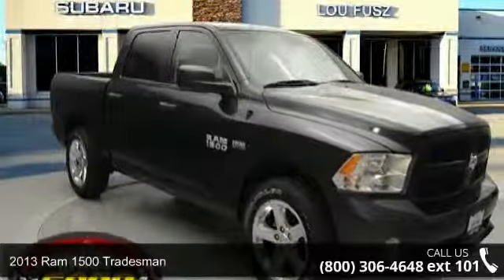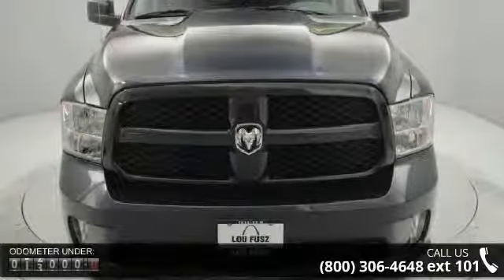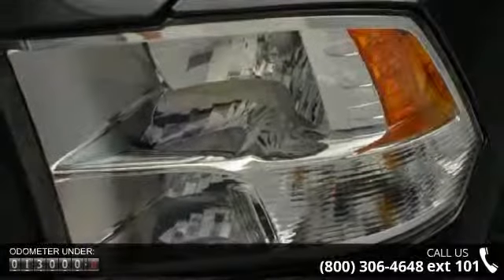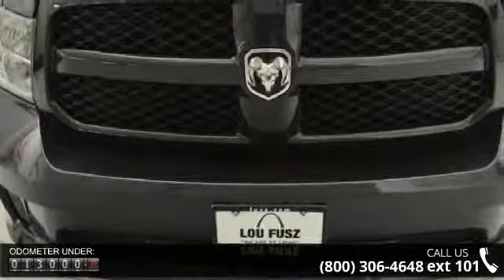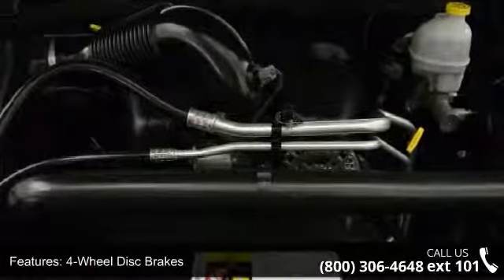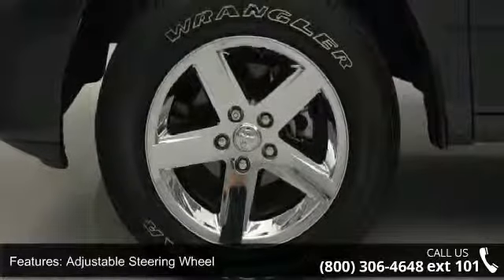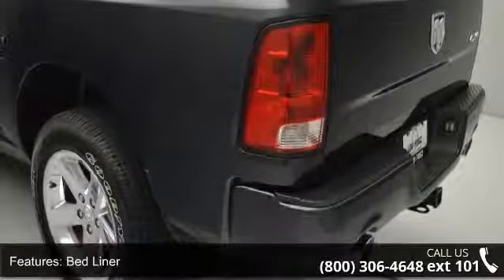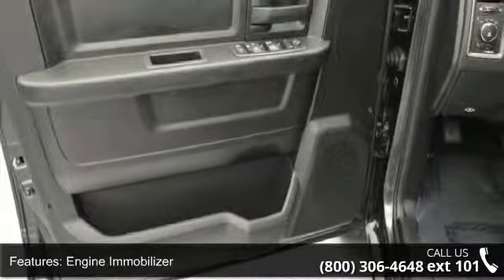2013 Ram 1500 Tradesman - Lou Fusz Mazda - St. Louis, MO ...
Check out this 2013 Ram 1500 Tradesman. This 1500 has the following options: Sentry Key theft deterrent system, Black door handles, (6) speakers, Fixed long mast antenna, Full-size spare tire, Trailer tow w/4-pin connector wiring, 17 x 7 steel wheels, Anti-lock 4-wheel disc brakes, Black instrument panel bezel, Column-mounted shifter. It has an Automatic transmission and a Gas V8 5.7L/345 engine. See it for yourself at Lou Fusz Subaru (Saint Peters), 4220 N Service Road, Saint Peters, MO 63376.